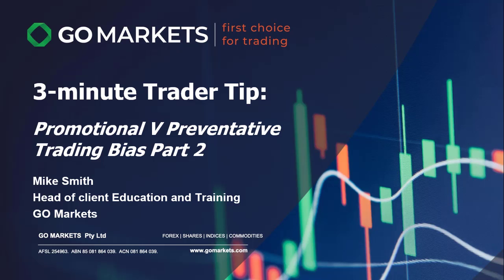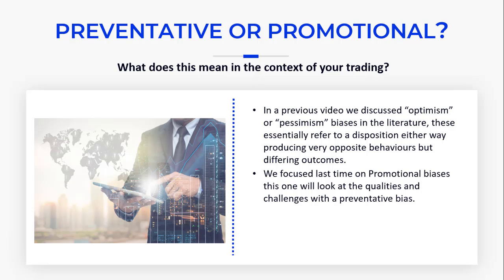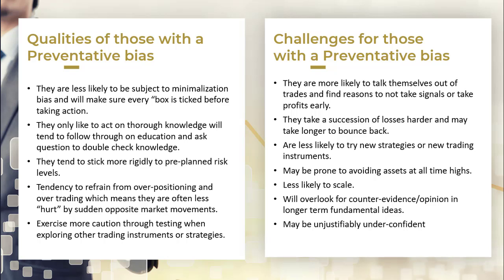Promotional V Preventative Trading Bias Part 2